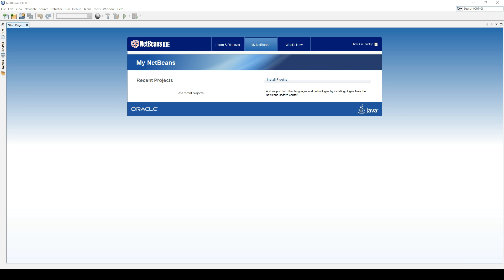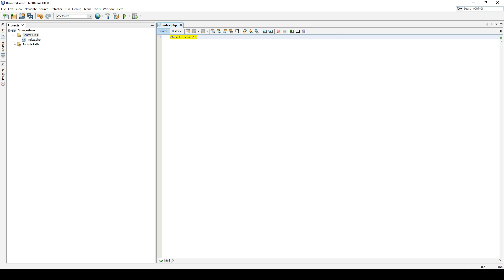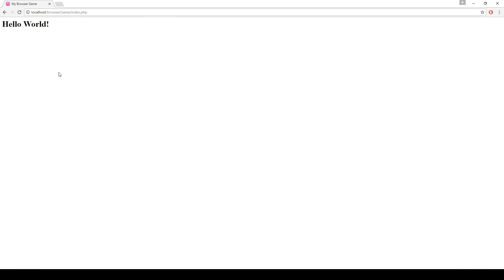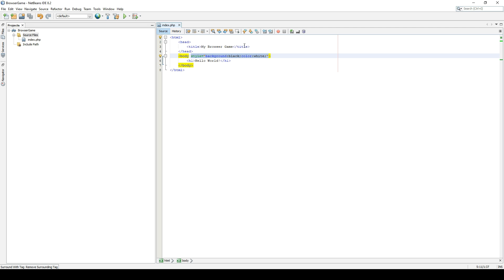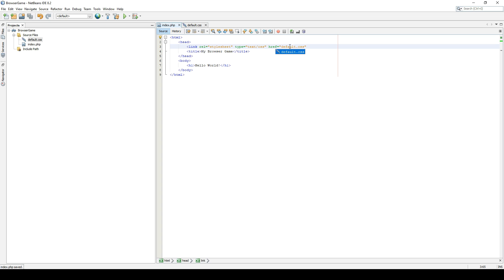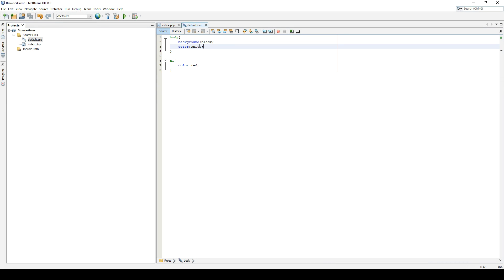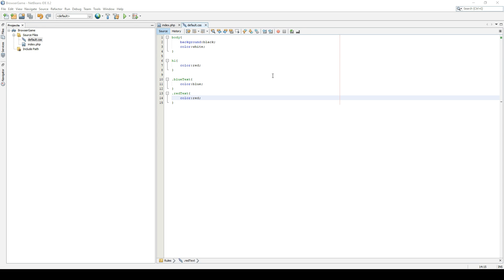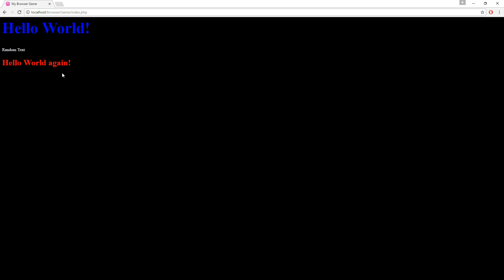How to make a browser game - Part 2 - Basic HTML & CSS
In this video tutorial we will make a browser game from scratch, no programming experience required, I will try to explain everything as thoroughly as I possibly can.

We will build a basebuilding game where you will have a base, build buildings, recruit an army, attack other players, and stuff like that.

The source files for each episode can be found on my github

Also, please check out my browser game over - we would appreciate some more players =)